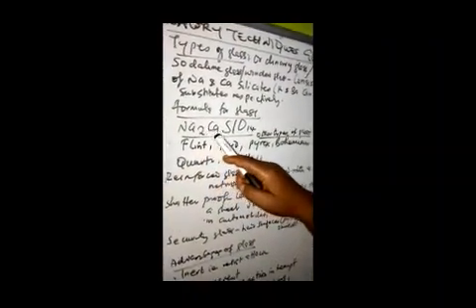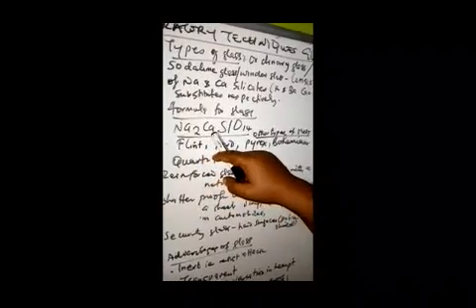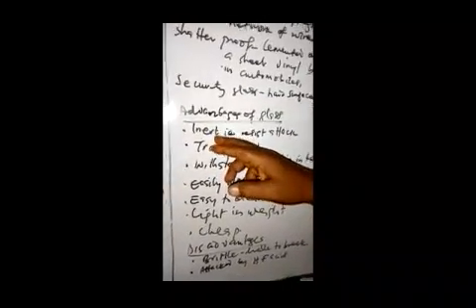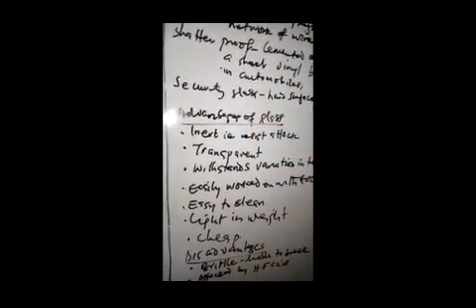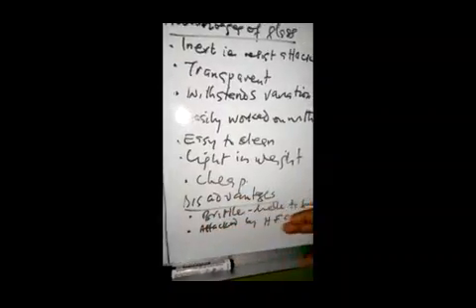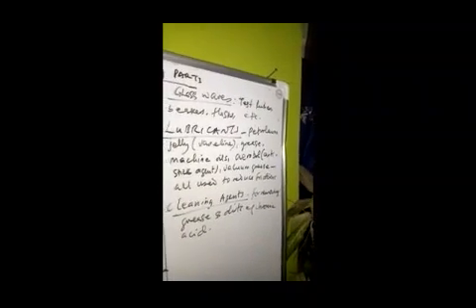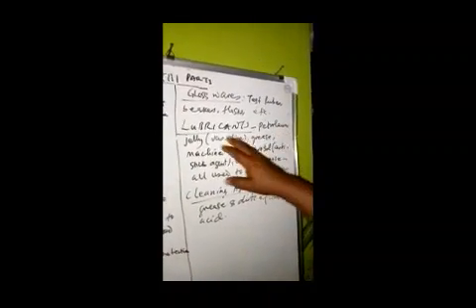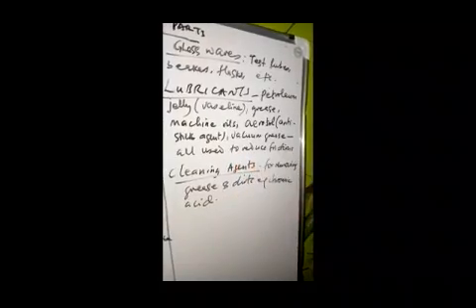GLT 111 GENERAL LABORATORY TECHNICS PART ONE